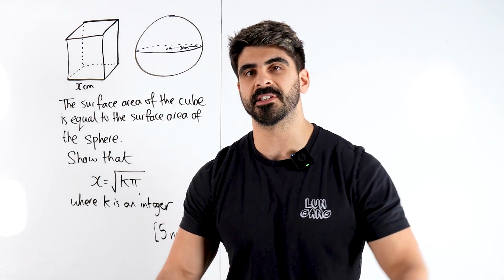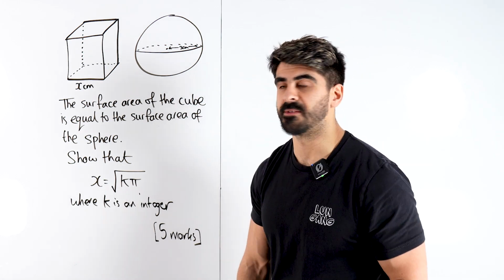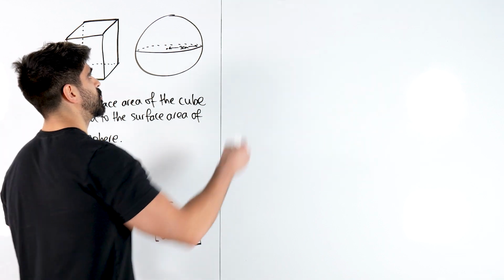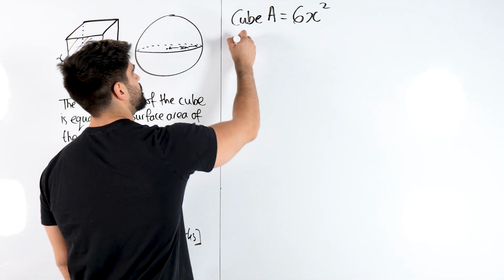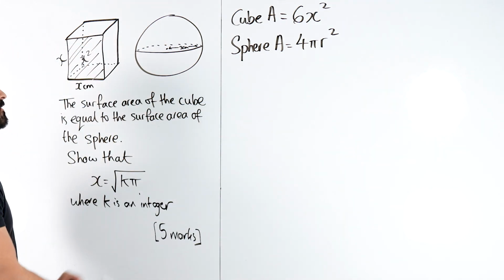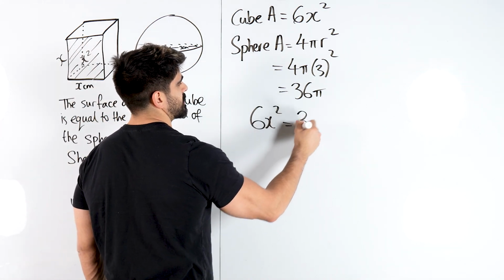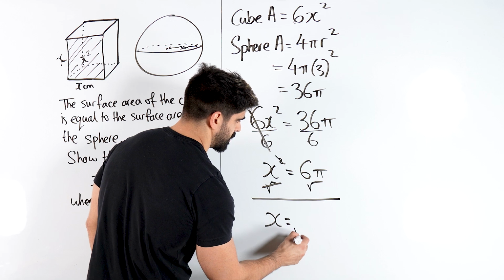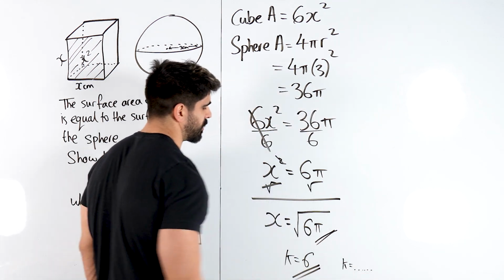CRAZYYYY 3D Shapes Question | GCSE MATHS